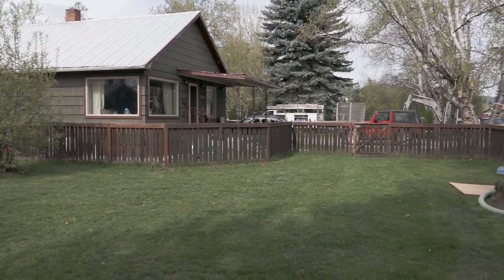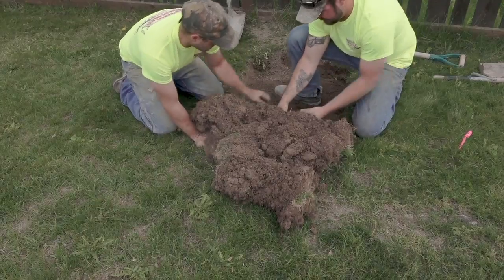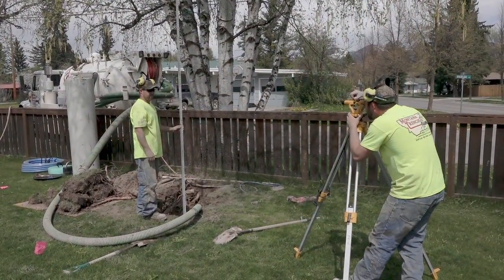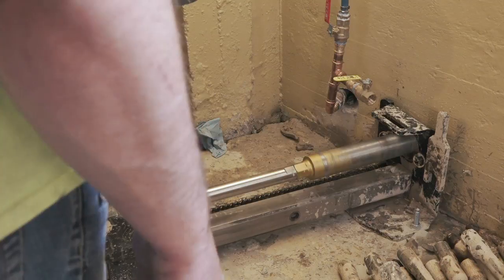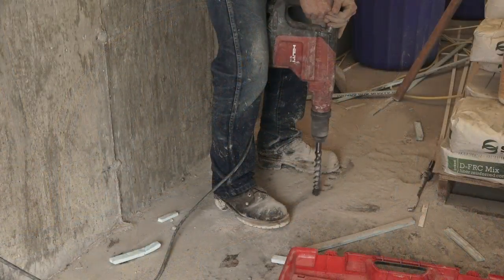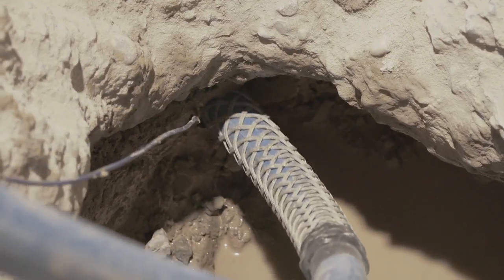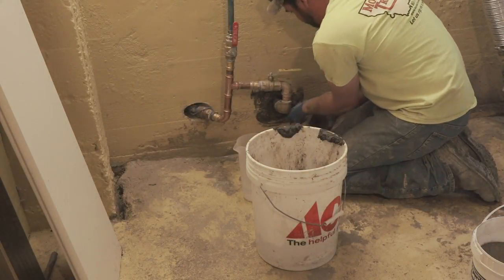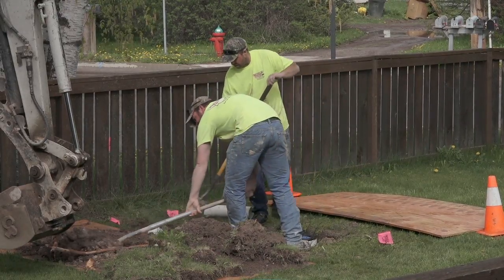Montana Trenchless Basement Buddy Drill Documentary 2016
A documentary on trenchless waterline replacement using the Basement Buddy HDD Drill.